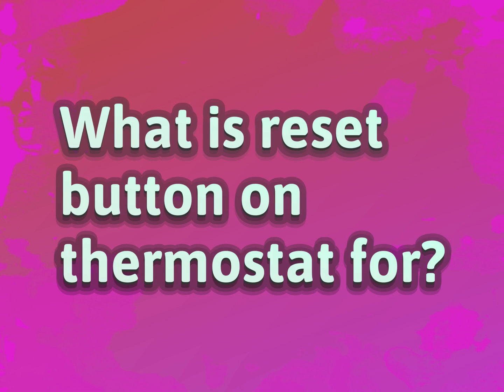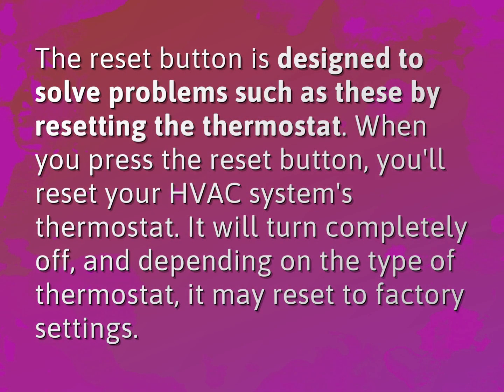What is reset button on thermostat for?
James Webb (2022, August 6.) What is reset button on thermostat for?
    WHYS.video